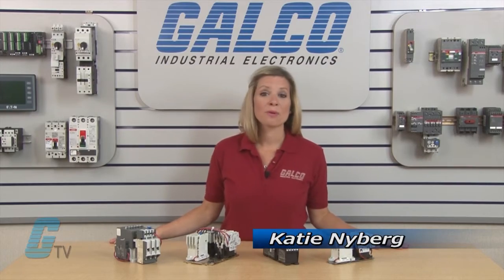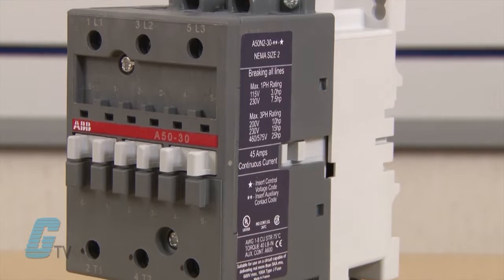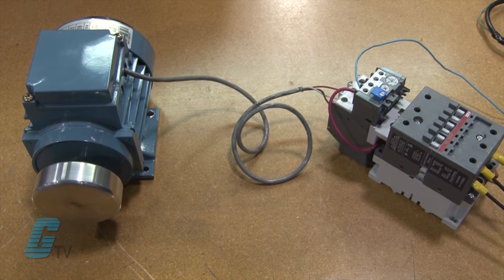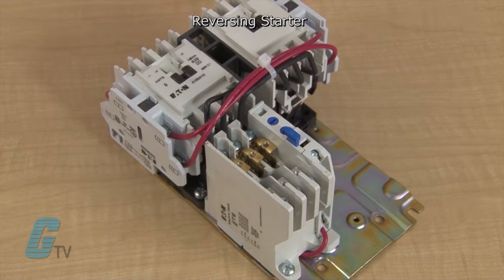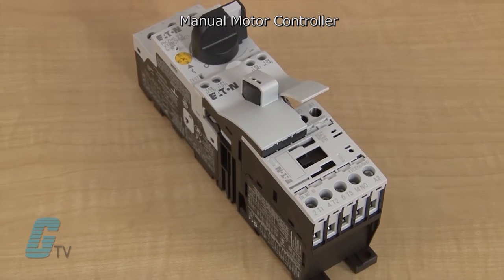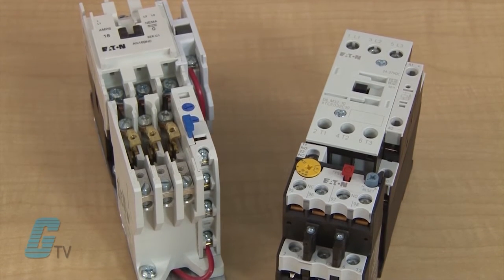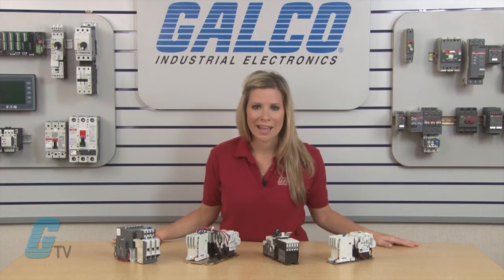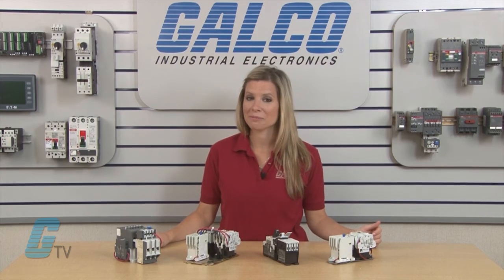Different Types of Motor Starters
What are motor starters presented by Katie Nyberg for Galco TV.

Starters are devices that control the use of electrical power to equipment, usually a motor. As the name implies, starters "start" motors. They can also stop them, reverse them, and protect them. Starters are made from two building blocks, Contactors and Overload Protection.